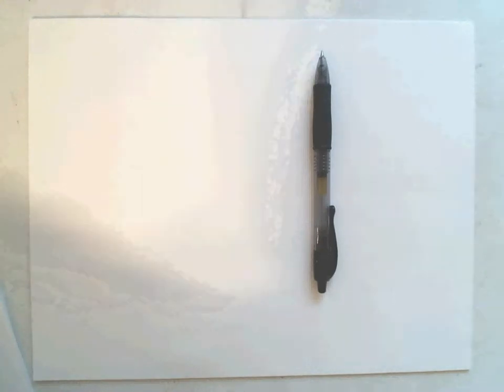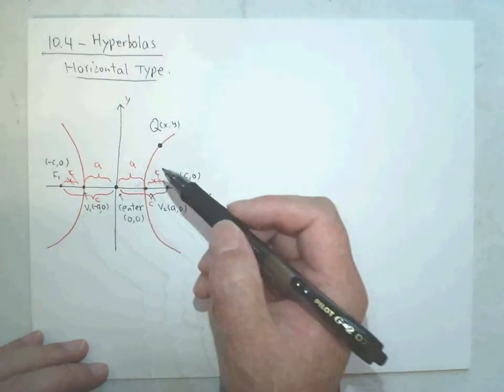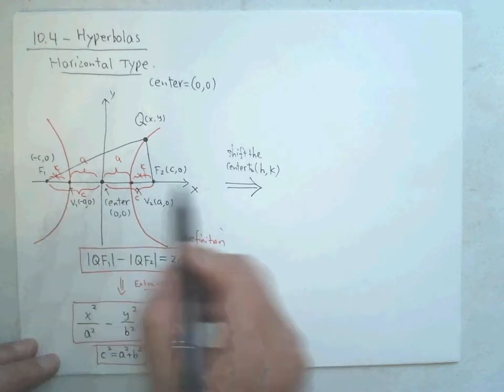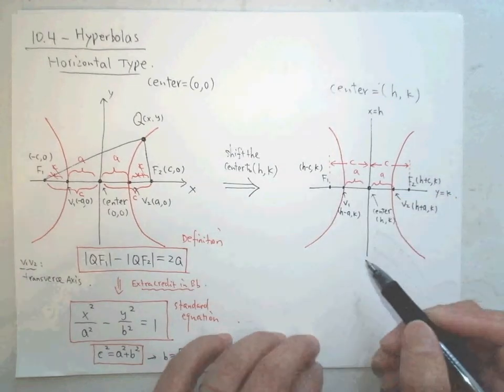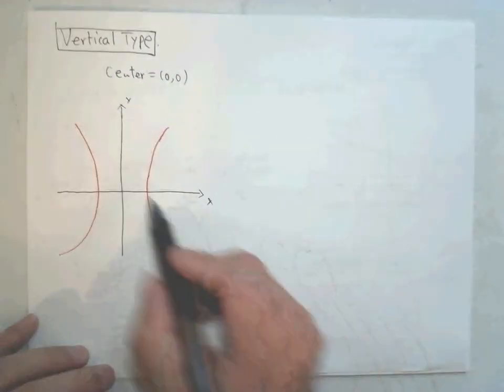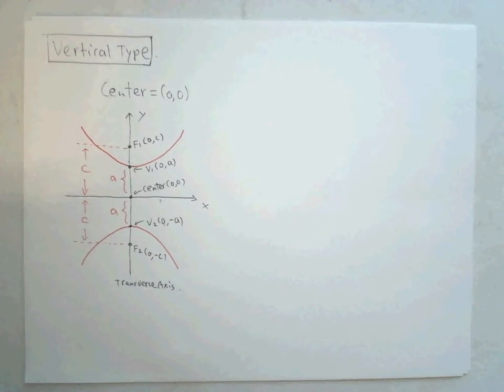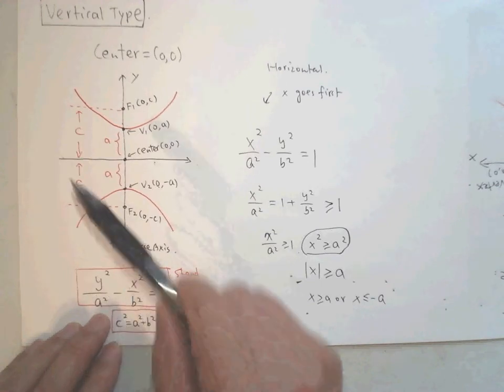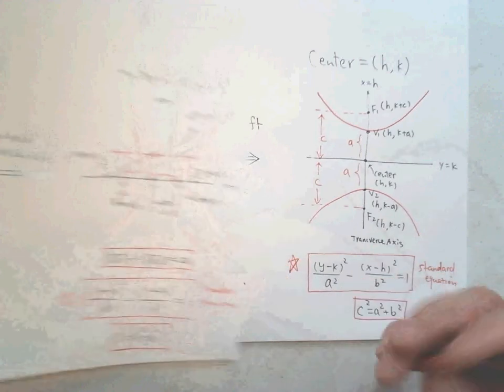Hyperbola (Part 1 of 6: Definition of Hyperbola)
This video introduces the basic definition of the two types of hyperbolas.